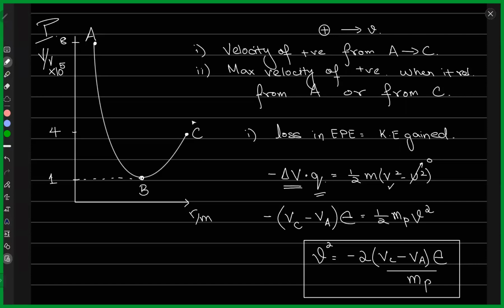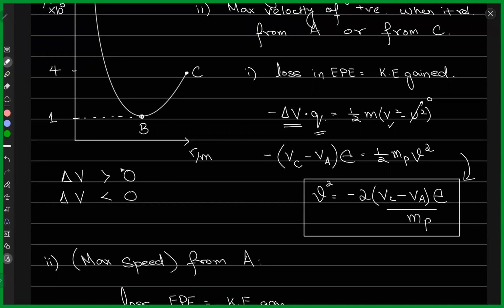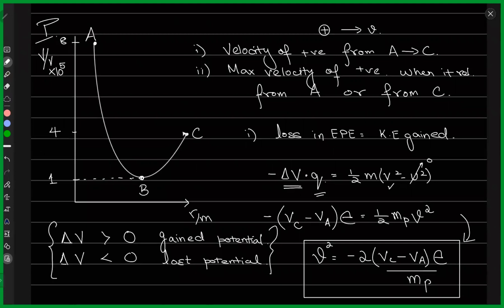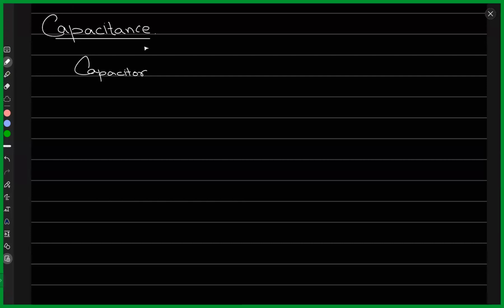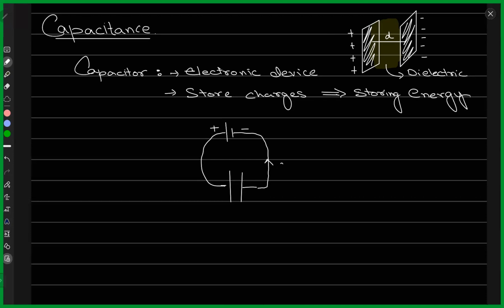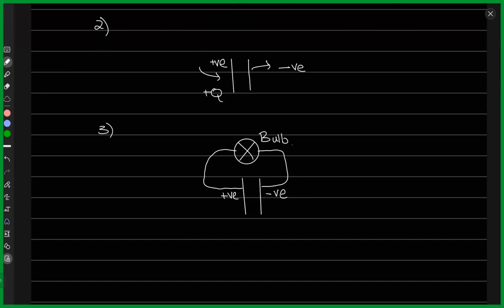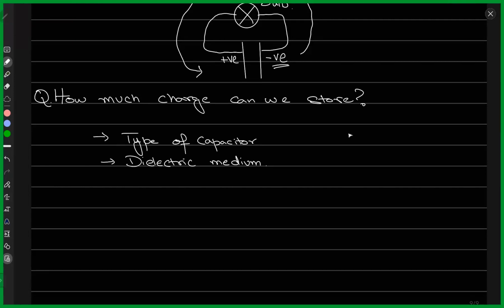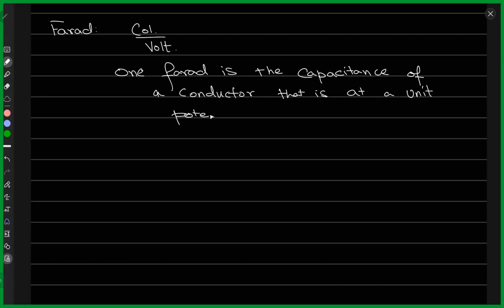A2 Level Physics Electricity and Capacitance 5 Live Class